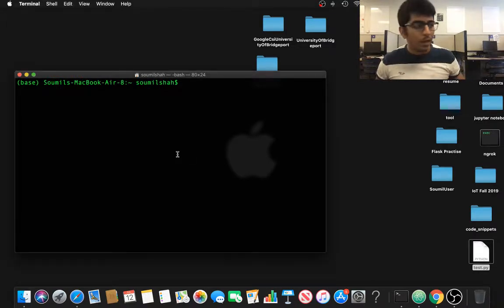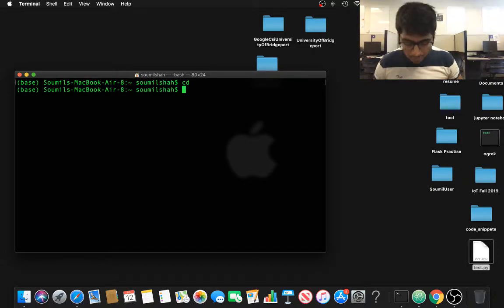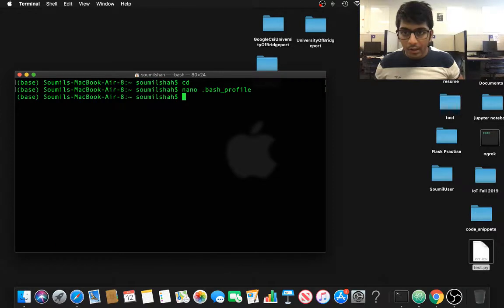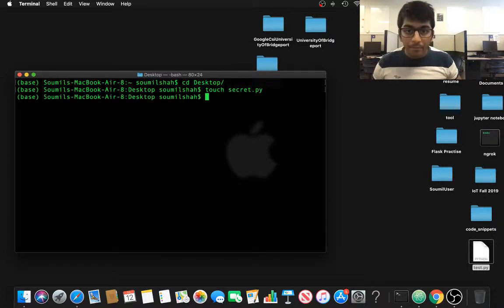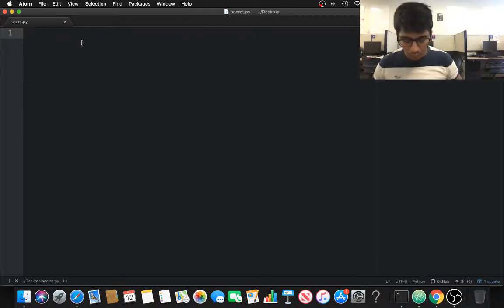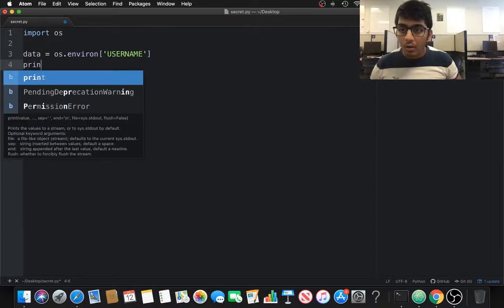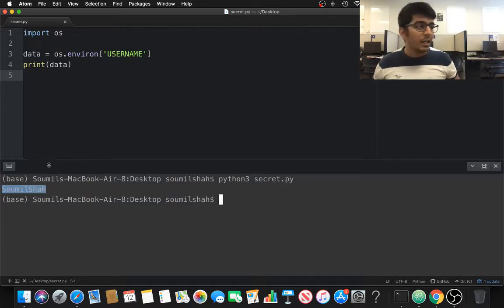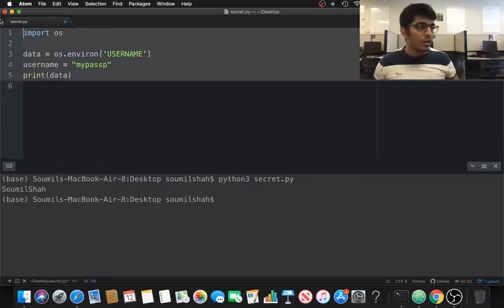how to hide password and sensitive information in enviroment variable Python